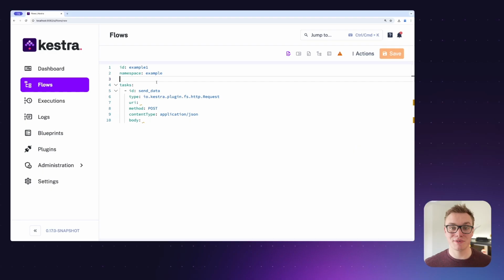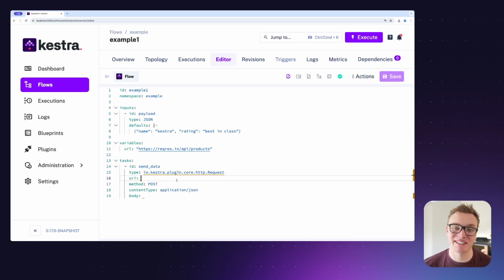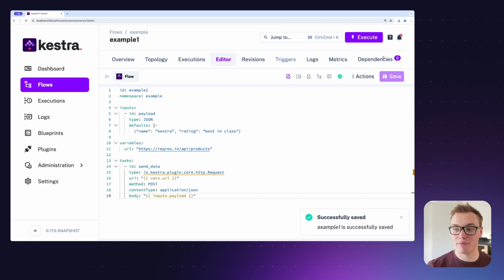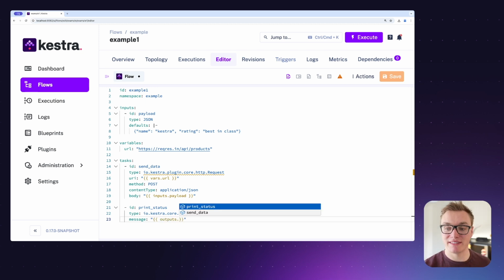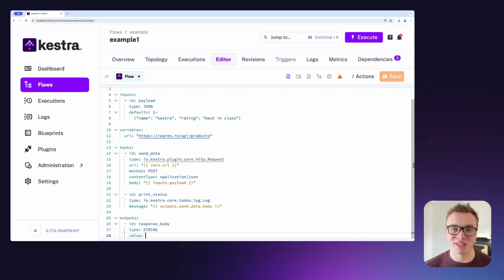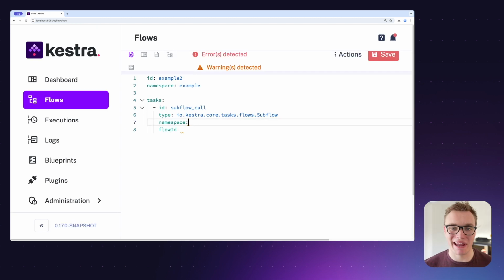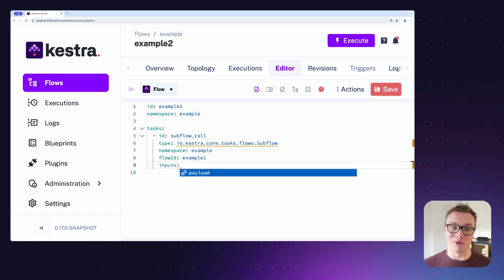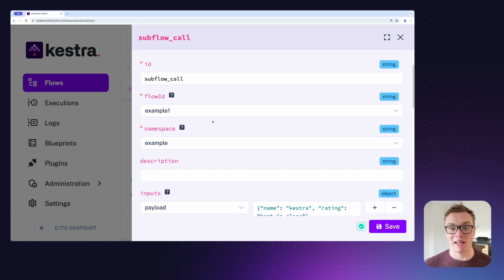Build Workflows Faster with Autocomplete | Kestra Feature Showcase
We've added Autocompletion for all templated expressions in the editor. This feature will help you write flows faster by suggesting variables, inputs, outputs and other expressions as you type.

0:00 - Introduction
0:12 - What's new?
0:29 - Variables and Inputs
1:15 - Outputs
1:43 - Subflows
2:53 - Summary